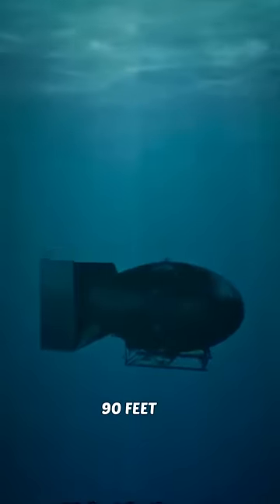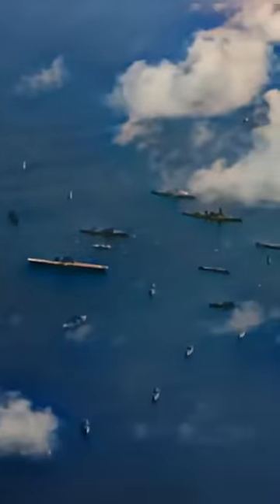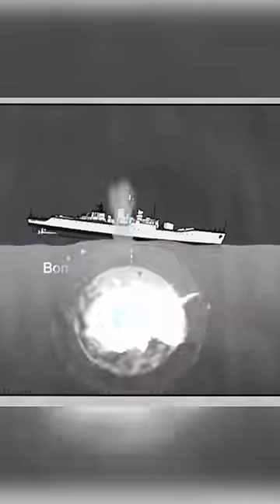Under water nuclear TEST😱(went bad)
Under water nuclear test.